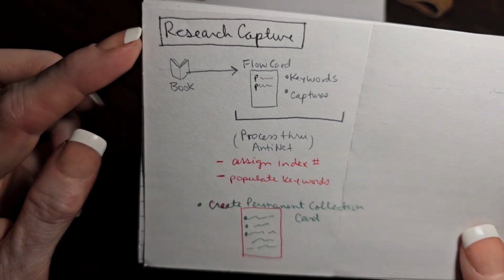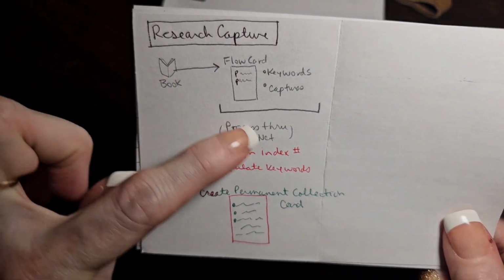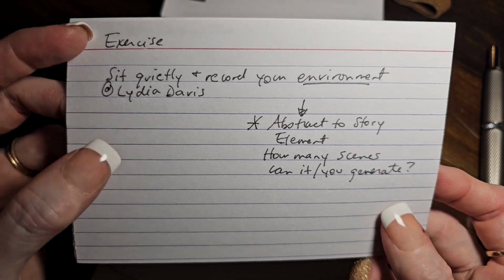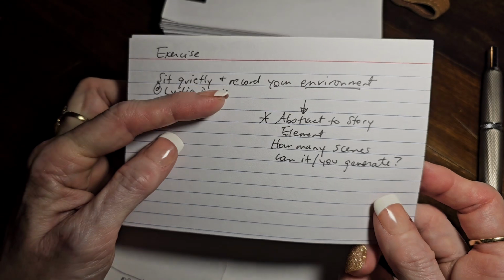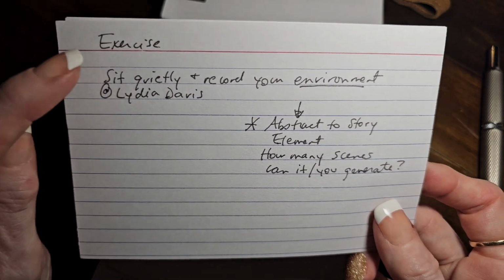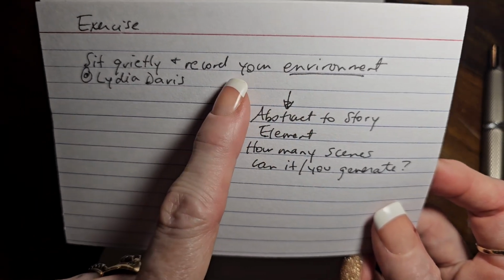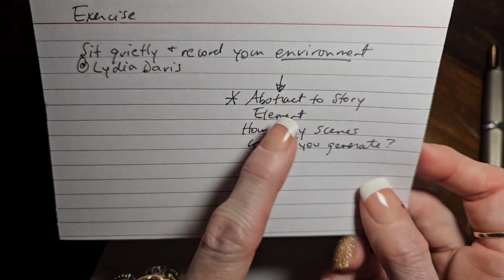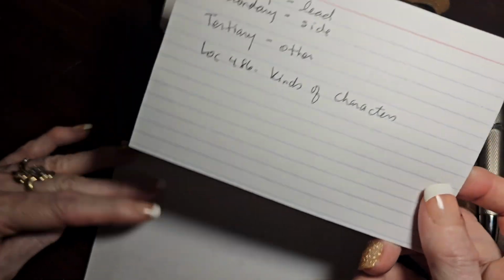Installing a Collected Idea - 'Zettelkasten for Fiction' - Book WIP ep. 71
Episode 71 - After collecting an idea, how do you go about installing it in your zettelkasten?